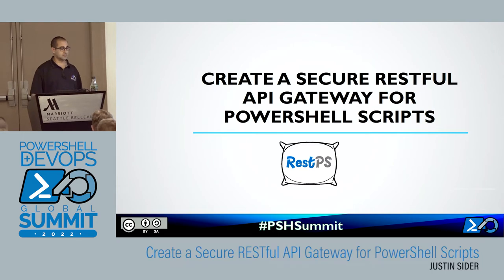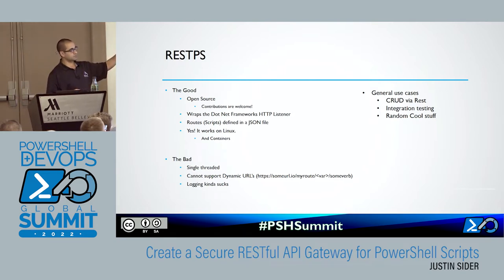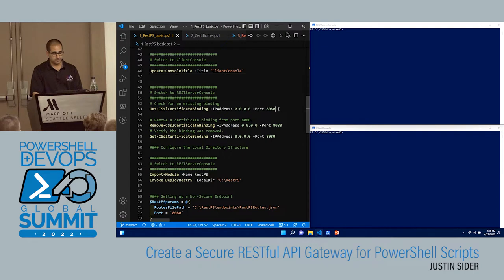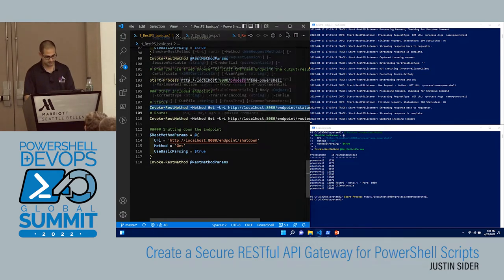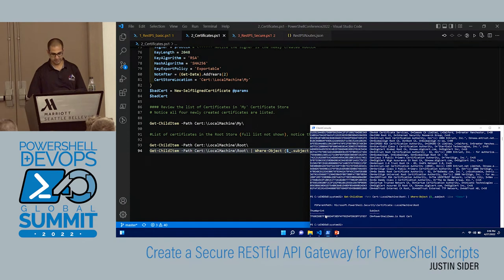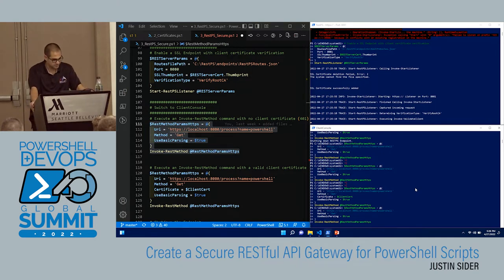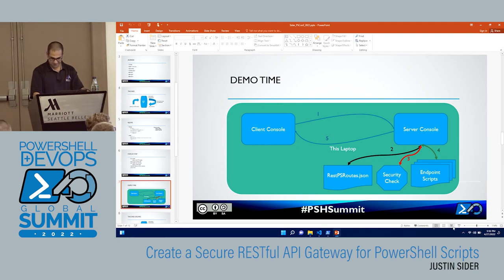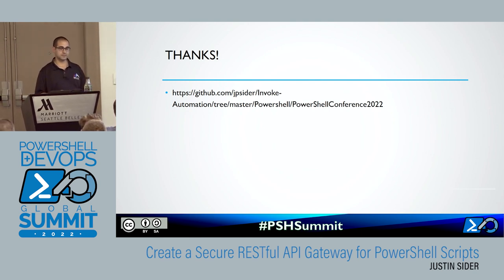Create a Secure RESTful API Gateway for PowerShell Scripts by Justin Sider